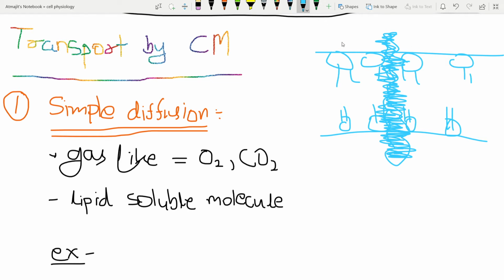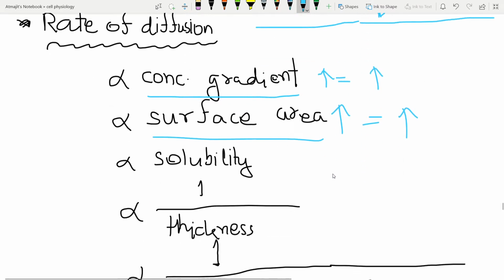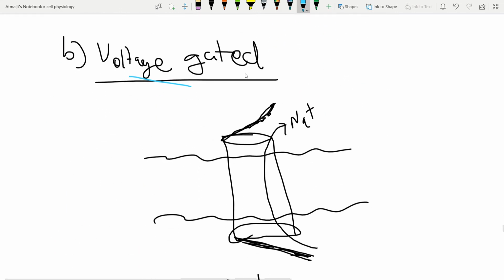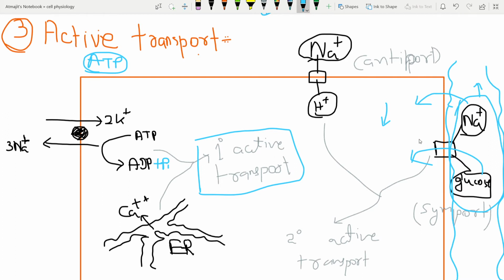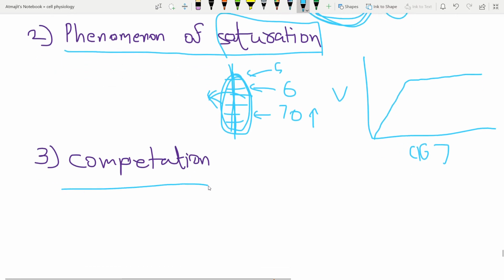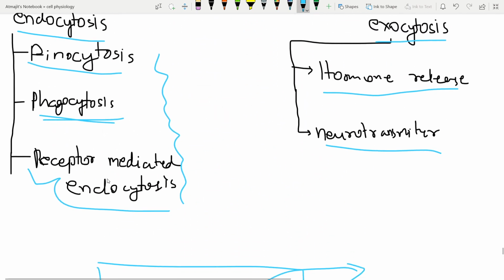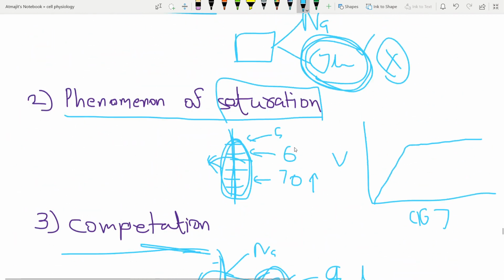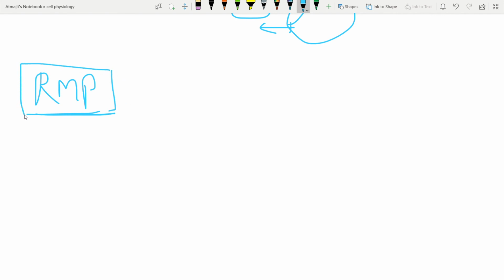Cell Membrne Transport -physiology -2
transportation by cell membrane